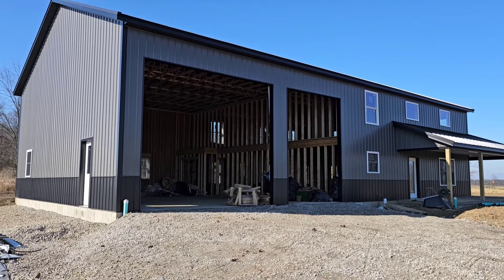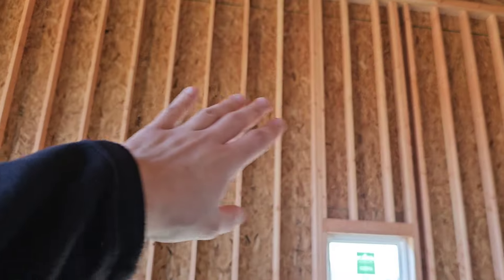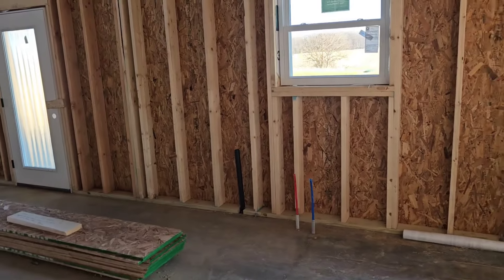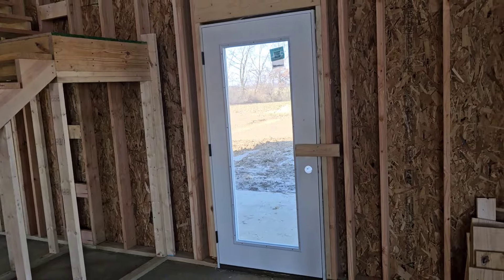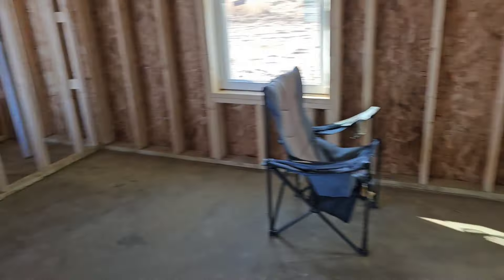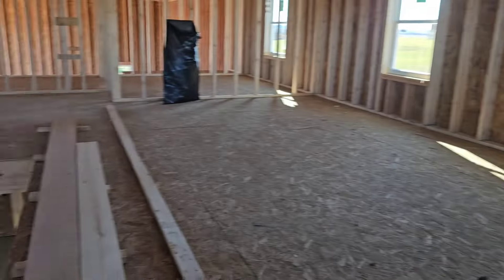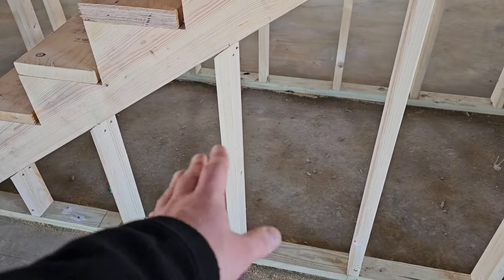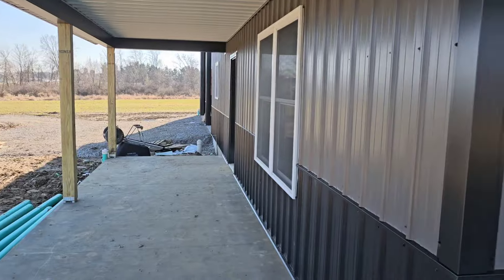Our Barndominium Looks Like A House!! Framed In, Siding, Roof, Etc.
Here is yet another update on the barndominium! The building is officially sided, roofed, framed in, etc. It's awesome to watch this project progress.